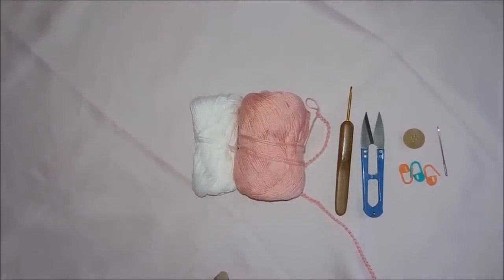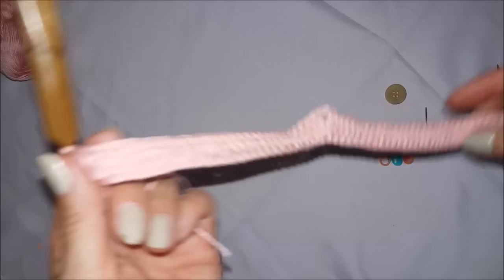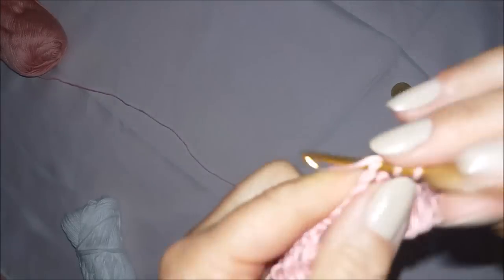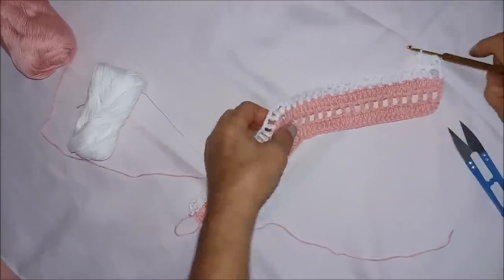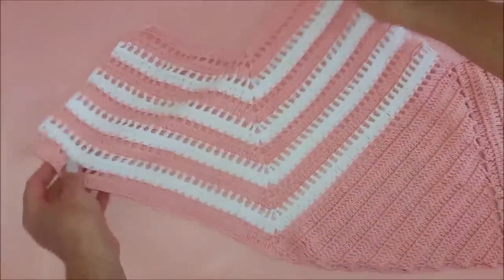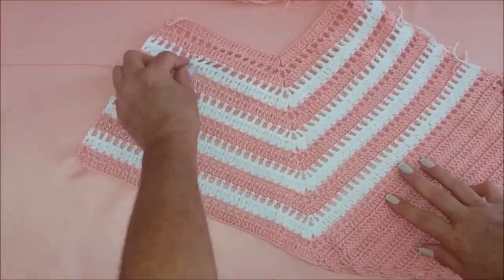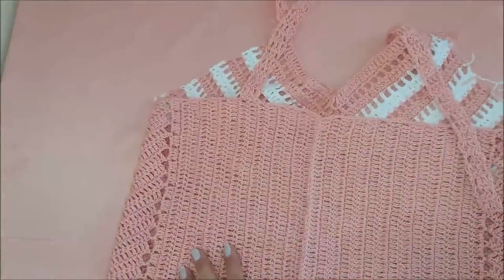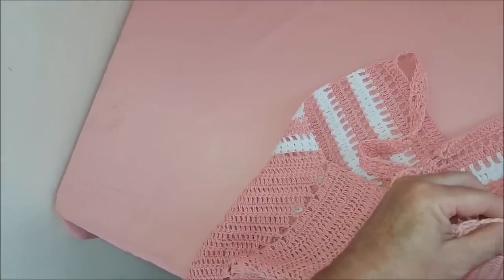CROPPED OU BLUSA EM CROCHÊ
VÍDEO AULA EM CROCHÊ

PARTICIPE DO MEU GRUPO DE CROCHÊ DO FACEBOOK - CROCHETANDO E PAPEANDO

E DA MINHA PÁGINA NO FACEBOOK - ROSANA MURARI CROCHÊ